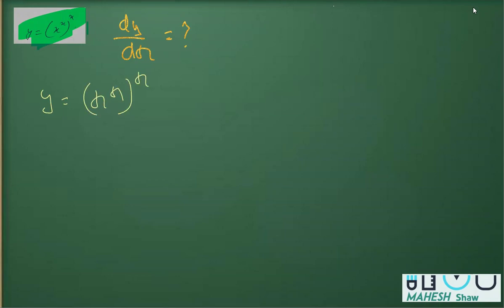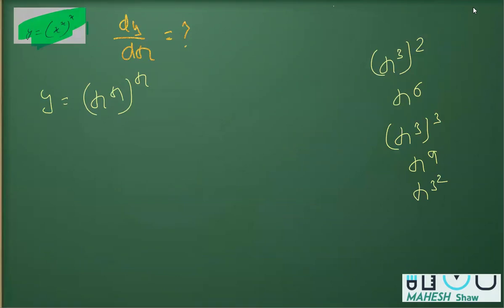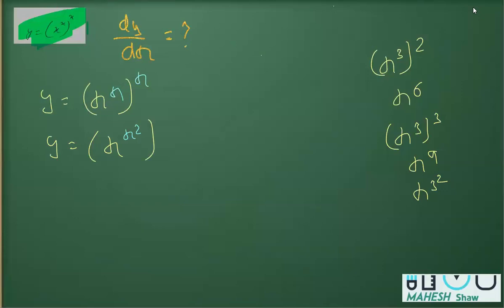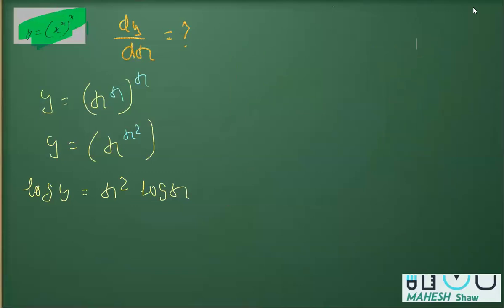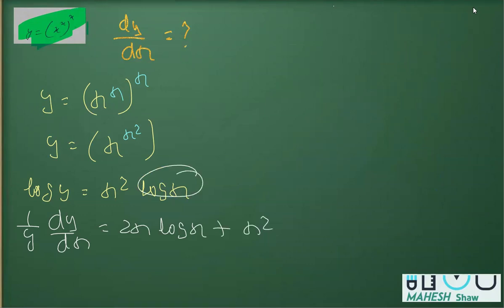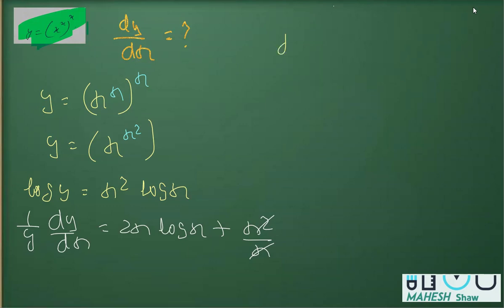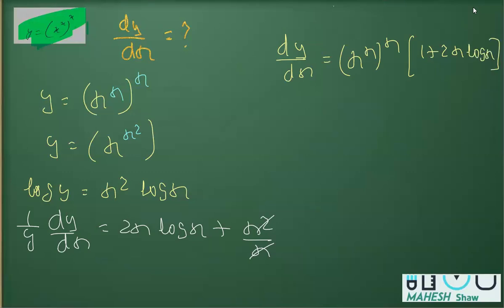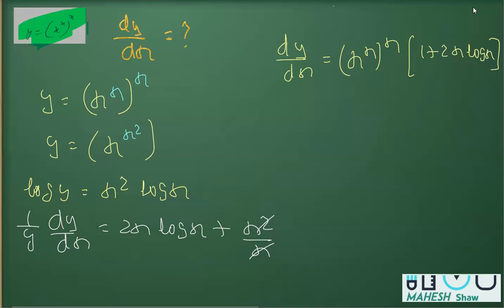Continuity and differentiability class 12. chapter 5y= (x^x)^x, find dy/dx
y= (x^x)^x, find dy/dx
Continuity and differentiability class 12.